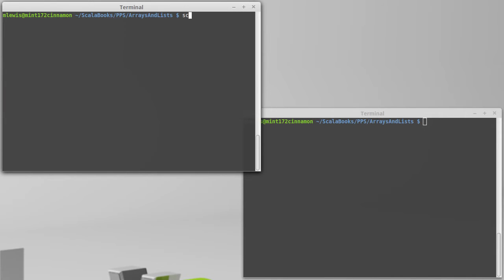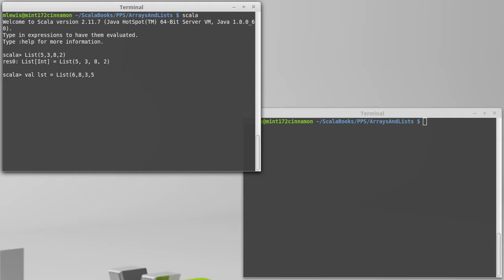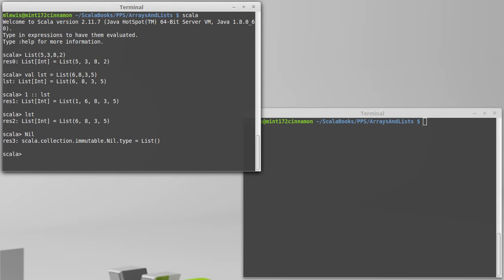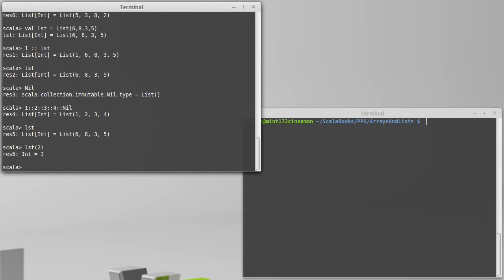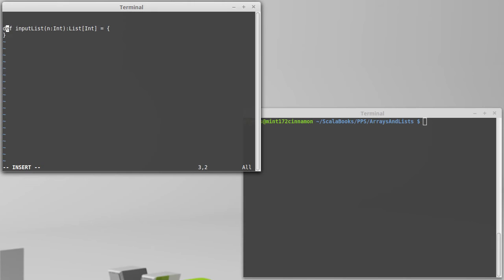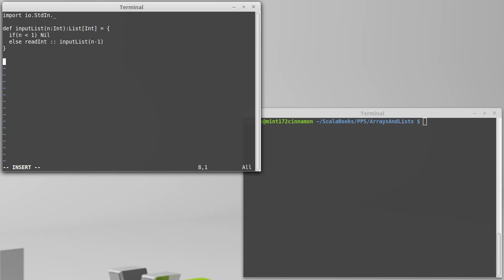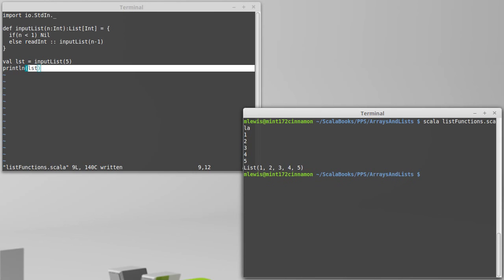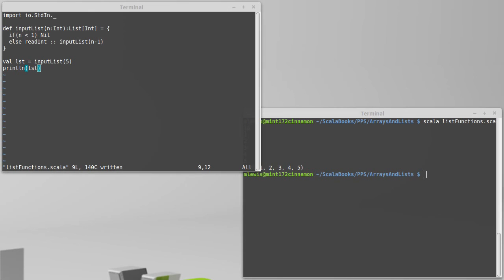List Basics (in Scala)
This video covers the basics of the List type in Scala. This includes basic creation, usage, and a function that reads in values to build a List.